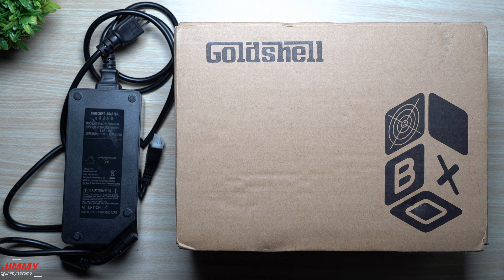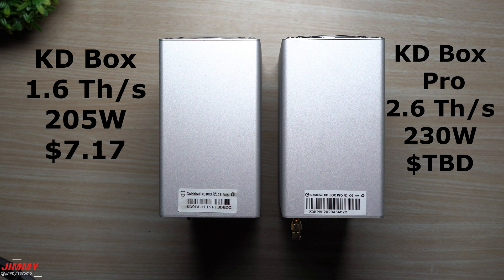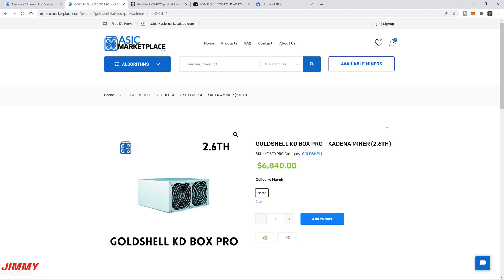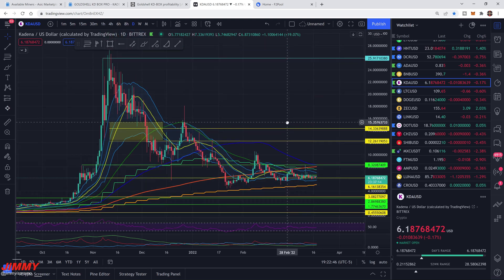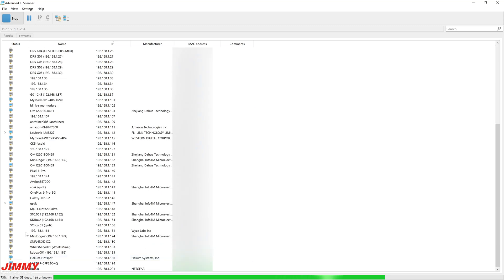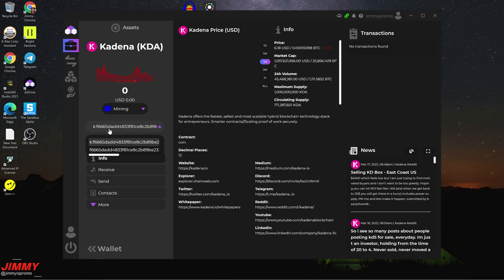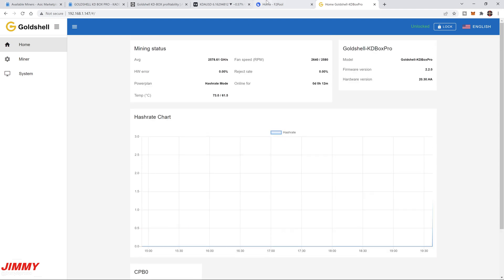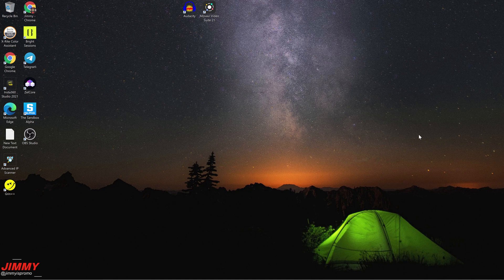Goldshell KD Box Pro (Kadena Miner) - First Look, Setup & Comparison to KD Box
In today's video, we will be unboxing, setting up and comparing the brand new Goldshell KD Box Pro. We will compare VS the original KD Box in all aspects.

Time Stamps:
0:00 Intro
0:47 KD Box Pro Unboxing
1:30 KD Box VS KD Box Pro
3:20 Overview of KD Box Pro Video
3:59 Where to Buy KD Box Pro
4:48 Profitability of KD Box
5:44 Current Market Of Kadena
6:30 Mining Pool I Use
7:15 Setting up KD Box Pro to Mining Pool
11:00 Connect KD Box Pro to WIFI
11:55 KD Box Pro shown in F2Pool
13:43 Summary/Ending